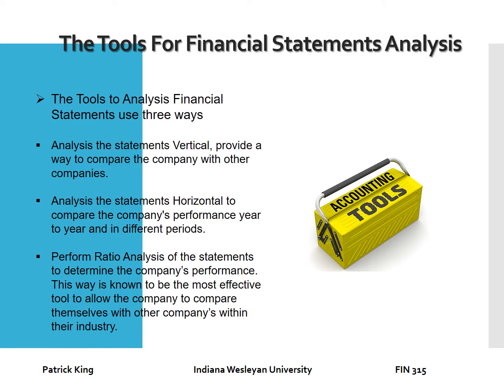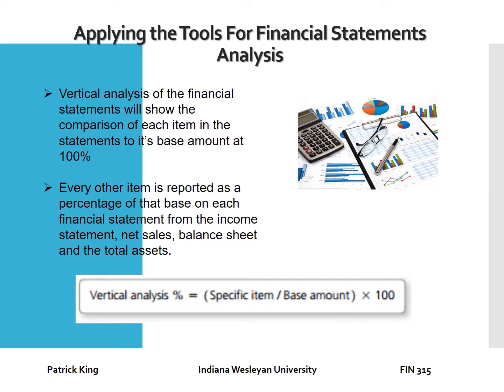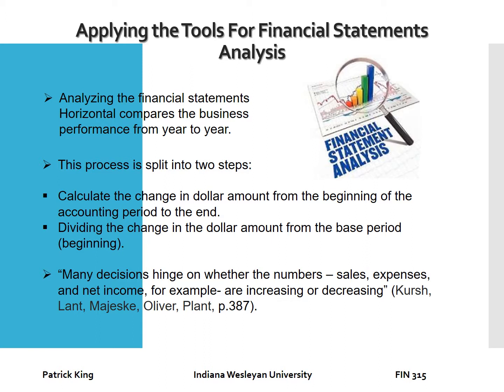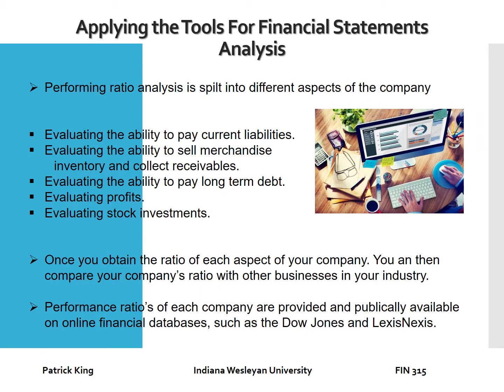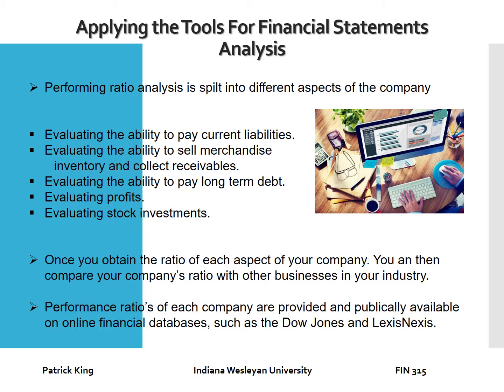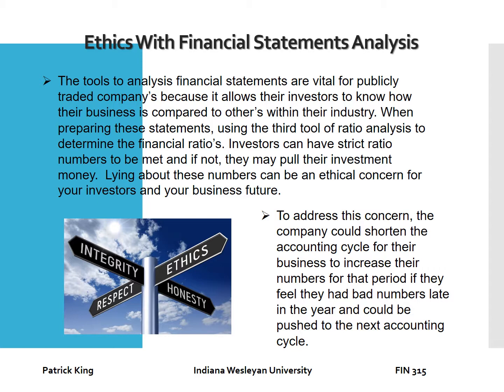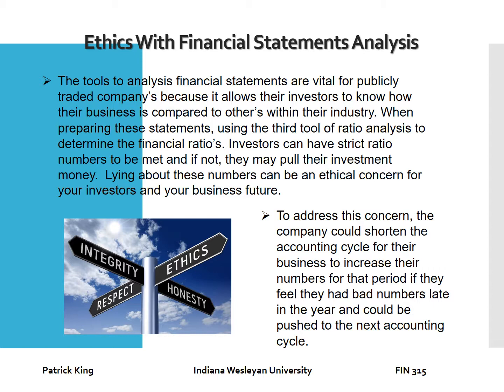Tools to Analysis Financial Statements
Explanation of the tools to analysis financial statements